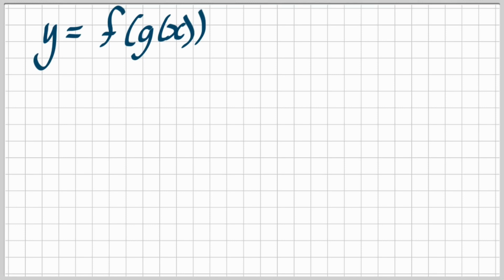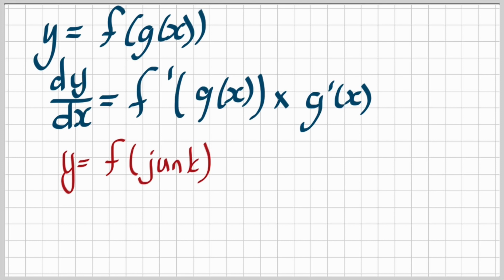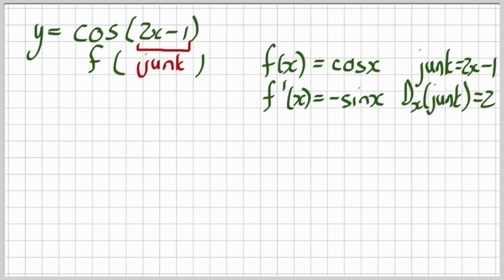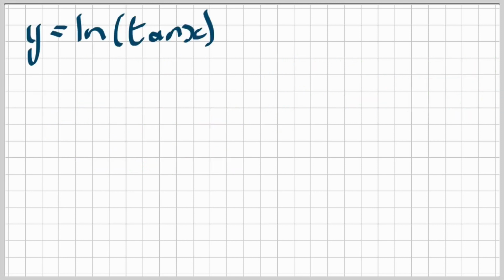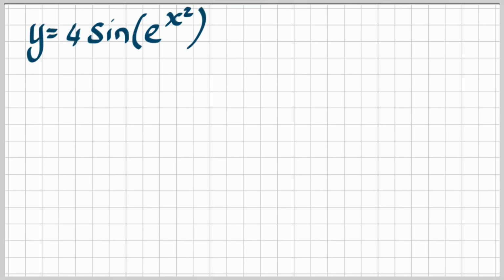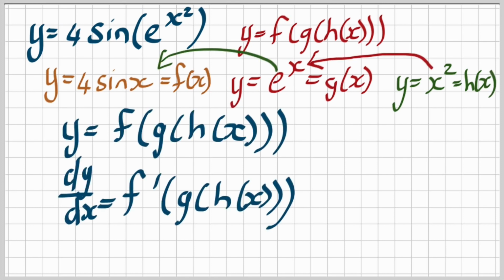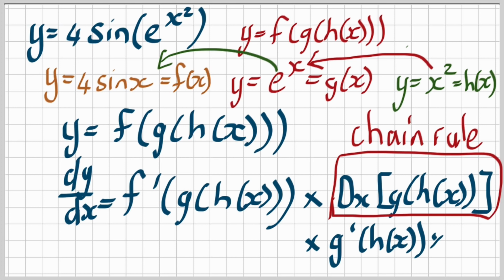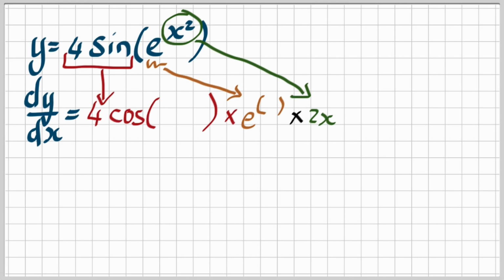Chain rule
Differentiation of composite functions